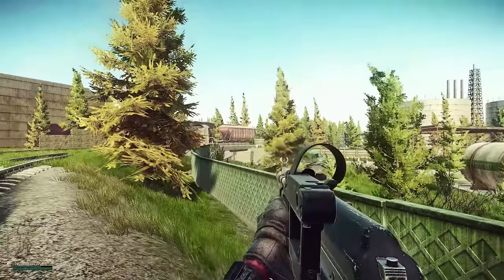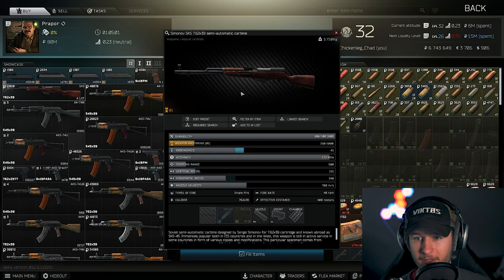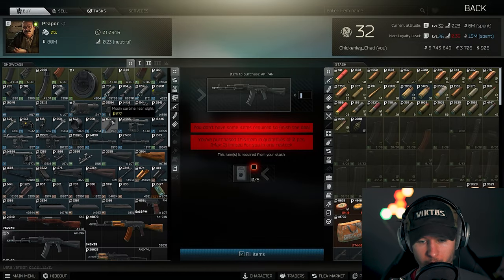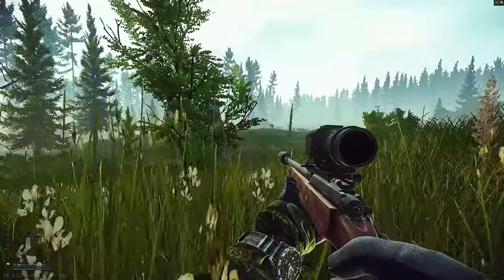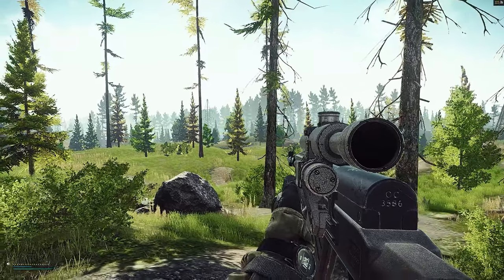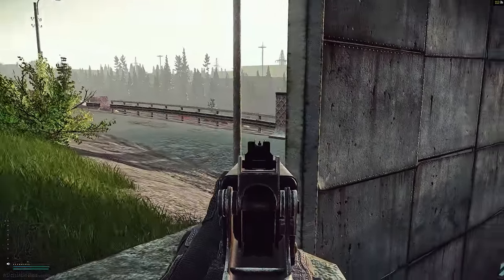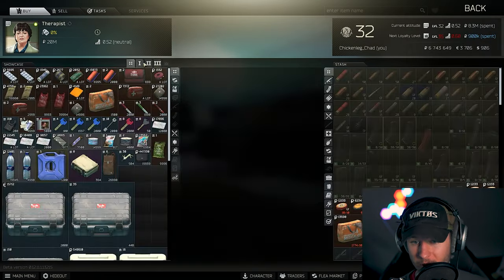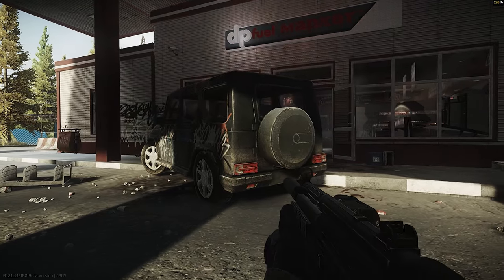BEST Guns & Gear In Tarkov 12.11 From Level 1 - 15 (Esacpe From Tarkov 2021 Weapons Guide)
In Escape From Tarkov the phase between level 1 and 15 is pretty hard because it seems that you can't buy good guns, gear and decent stuff from the Tarkov traders but this EFT video will help you. In Escape from Tarkov 12.11 you'll get some new quest rewards like guns and gear. Furthermore due to the flea market level 20 change you how to use let's say your own gear in Tarkov. That means you should have a good knowledge about which gear you can buy and use in Tarkov whith your level to get better during PvP situations in Tarkov. So if you are a beginner this Escape from Tarkov video can really help you in your first raids.

Timestamps:
00:00 Best Beginner Guns & Gear In Escape From Tarkov 12.11 Intro
00:28 Beginner Weapons & Gear From Prapor Level 1 In Tarkov 2021
03:00 Big Mistakes From The Tarkov Community With Ammo In Tarkov 12.11
04:50 Level 1 Skier In Tarkov 12.11
05:54 Weapons From Jäger Level In Escape From Tarkov 2021
06:55 Good Gear & Guns From Peacekkeper Level 1 In Tarkov 12.11